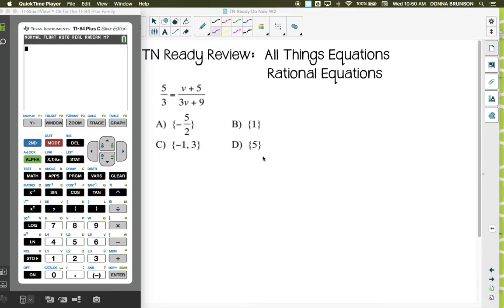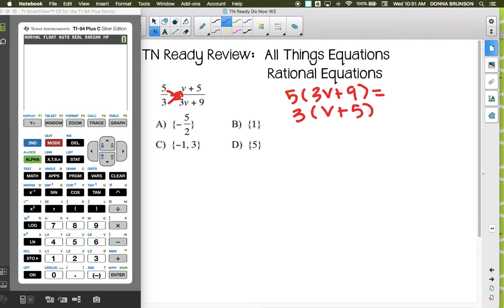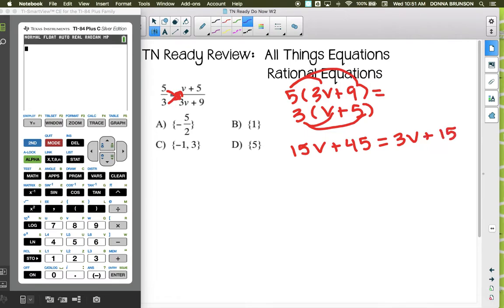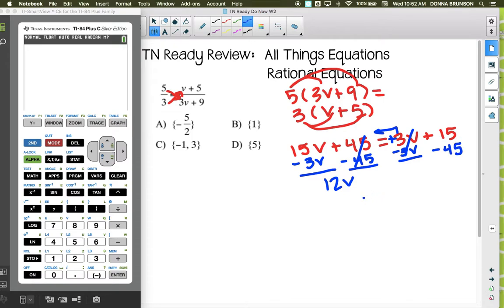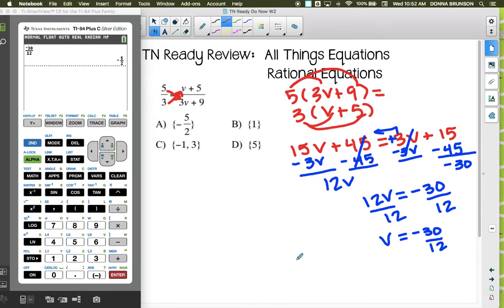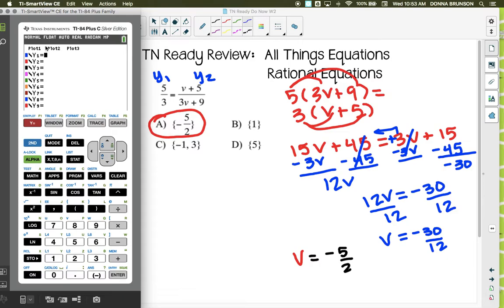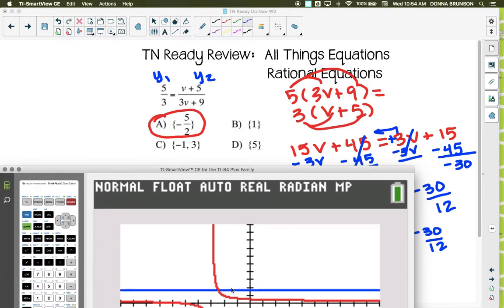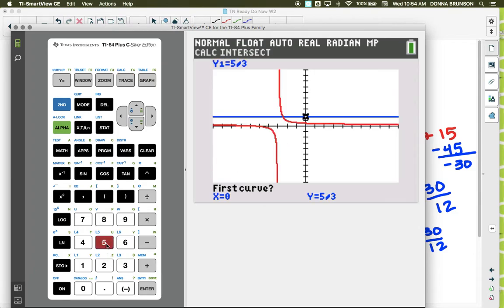Solving Rational Equations